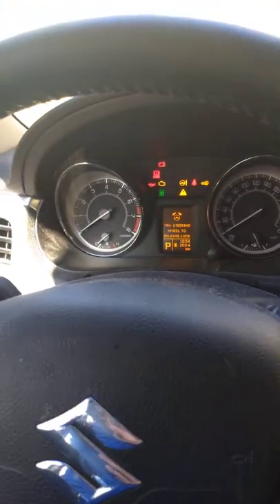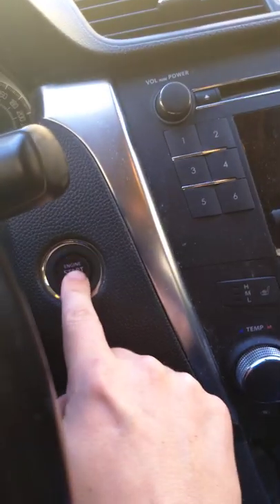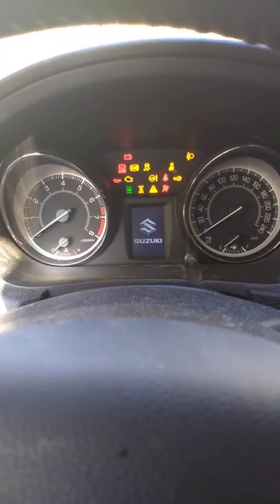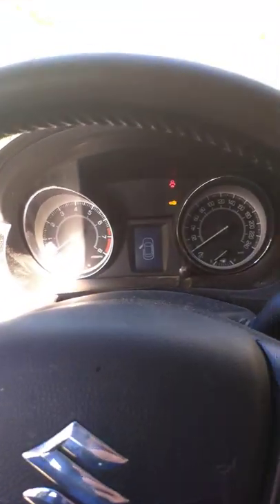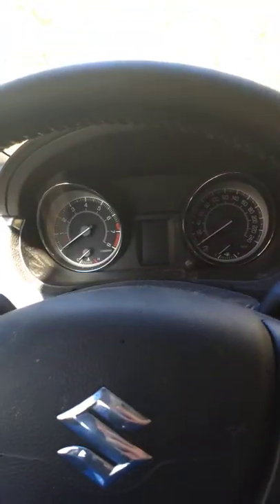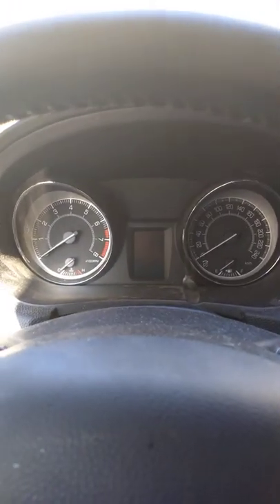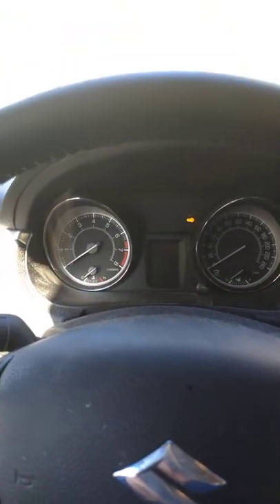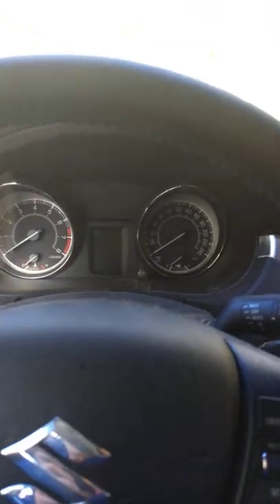How to fix steering lock bug, on a keyless car in a easy way.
PLEASE NOTE: This is not a regular video of how to unlock a normal stearing lock, this is a video of how to reset a sensor that is bugged, and tells you that the stearing lock is not working.

This is from a Suzuki Kizashi 2010. This will probably do the trick on other keyless car with the same steering lock issue. This issue happens from time to time. Especially when it is/has been  cold outside.
 When I said 6000 kr was 510 USD and 500 euros, I was mistaken. It is about 700 USD and 600 Euros.